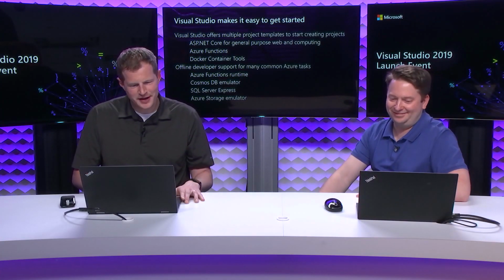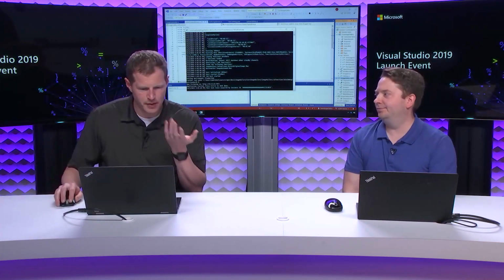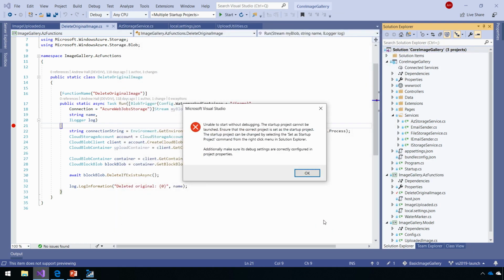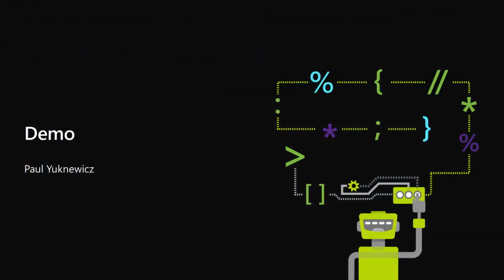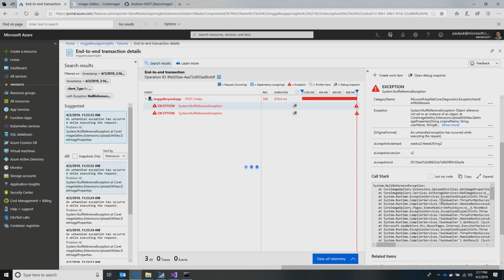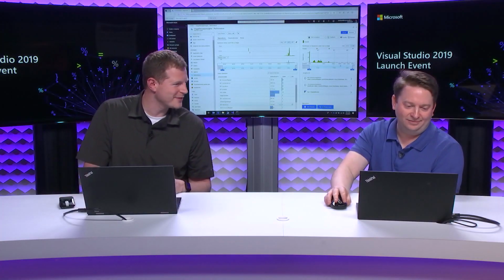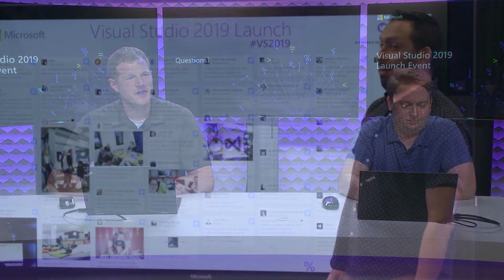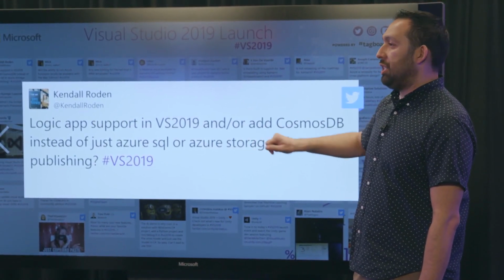To the cloud with Visual Studio 2019 and Azure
See how Visual Studio 2019 helps you develop, test and troubleshoot cloud applications with ease. We’ll show you how to use these tools to the fullest when building web apps, background tasks, serverless functions, and more, both locally and in the cloud.  Studio 2019 helps you develop, test and troubleshoot cloud applications with ease. We’ll show you how to use these tools to the fullest when building web apps, background tasks, serverless functions, and more, both locally and in the cloud

Speakers: Andrew Hall & Paul Yuknewicz